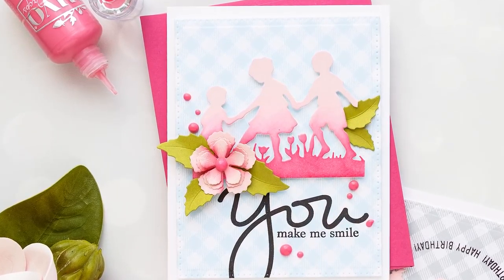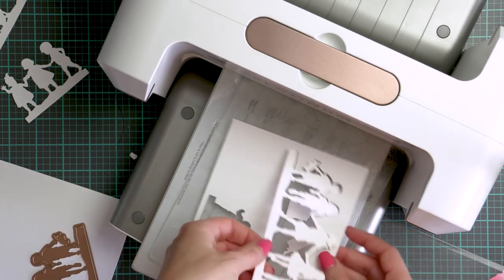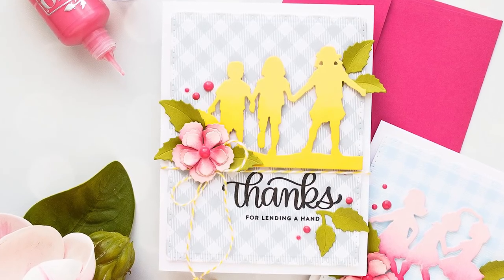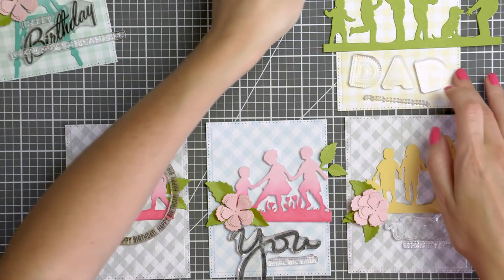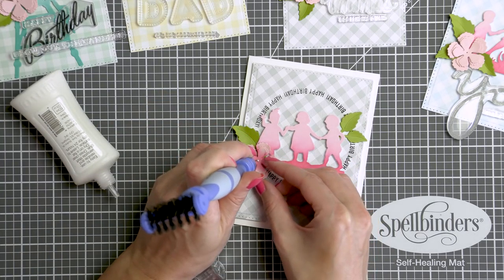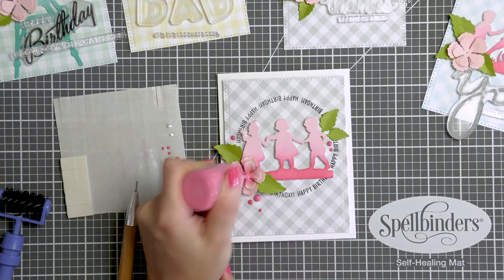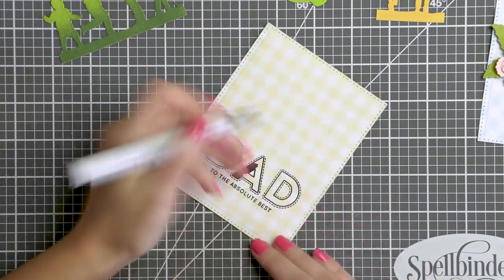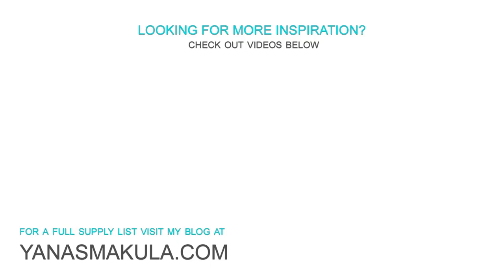Ombre Silhouette Die Cuts with Spellbinders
I have several cards to share featuring ombre ink blended silhouette die cuts created using dies from the Little Loves collection by Sharyn Sowell from Spellbinders.

I started working on these cards by doing my die-cutting first. I used my Spellbinders Platinum die cutting machine, white cardstock and several dies from the Little Loves collection – First Friends, Little Boys at Play, Away We Go, Every Day Is A Happy Day and Baby’s Birthday. I later re-cut some of those our of colored cardstock.

• Spellbinders Magnetic Handy Mat
• Spellbinders Tool 'n One
• Tsukineko VersaFine Onyx Black Ink
• ScraPerfect Crafting Pouch
• Hero Arts White Embossing Powder
• Versamark Watermark Emboss Ink Pad
• Mini Misti Stamping Tool
• Ranger Mini Round Foam Refils
• Ranger Mini Round Ink Blending Tools
• Tsukineko 6 Sponge Daubers Tools